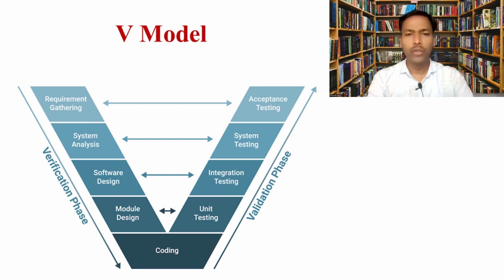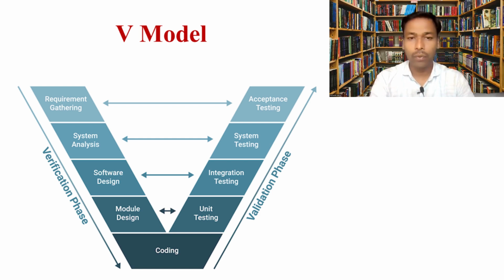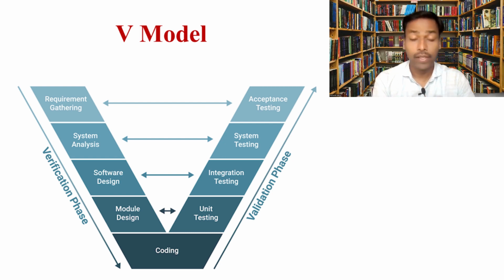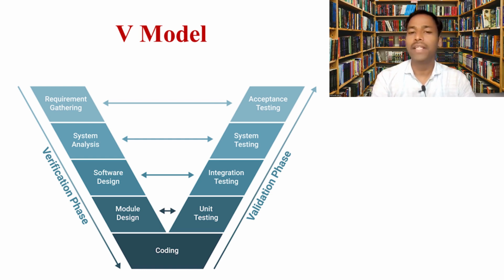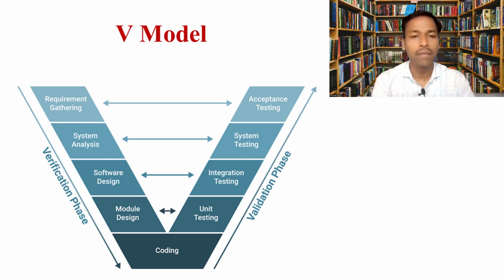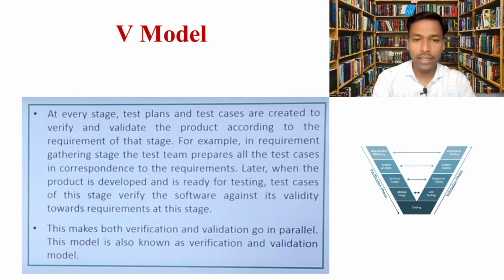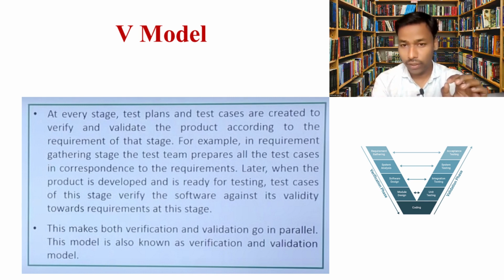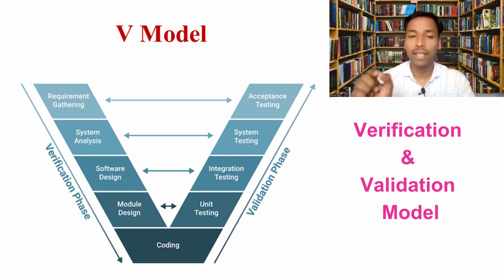V Model Software Testing LifeCycle